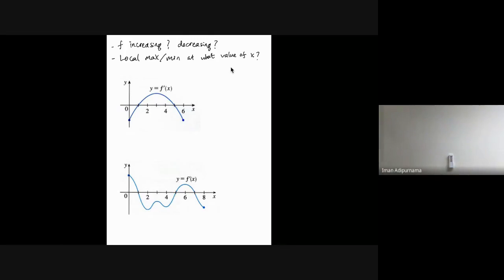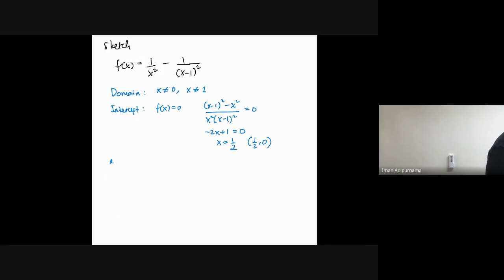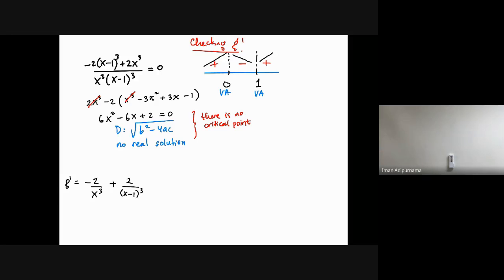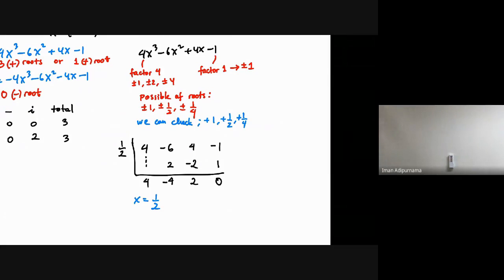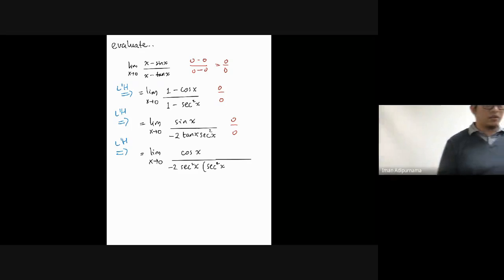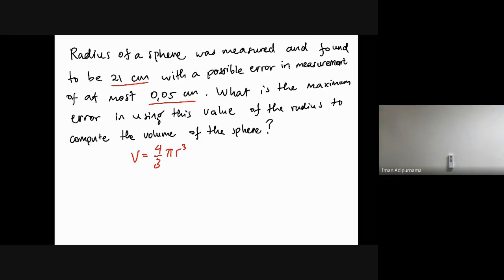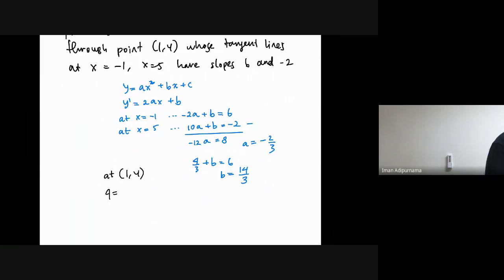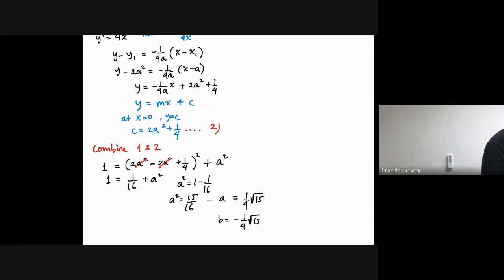Calculus CE162A011 Class 11/3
This is the recording of the Calculus class on 11/3. We discuss some examples of sketching a graph and analyzing it. In the other half, we discussing some examples from Chapter 3.